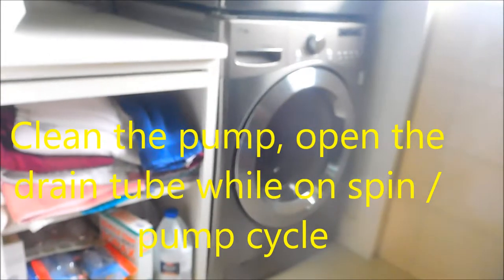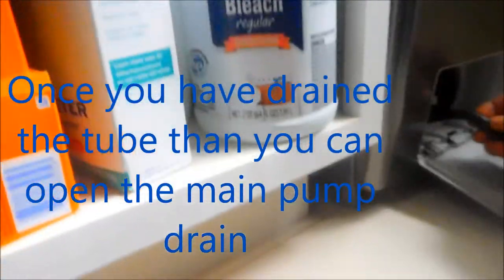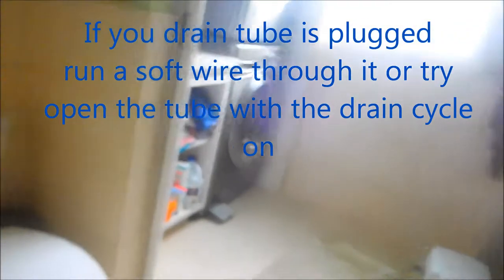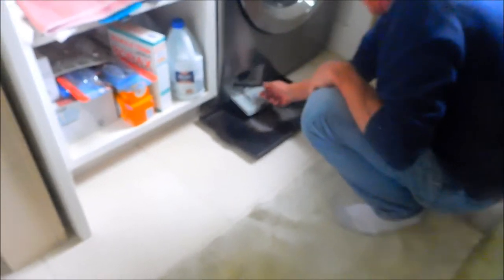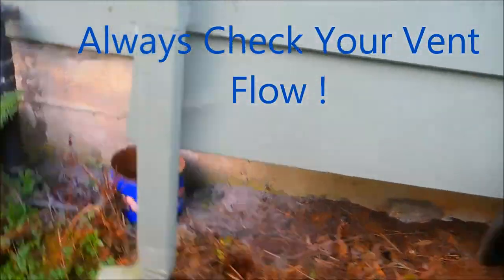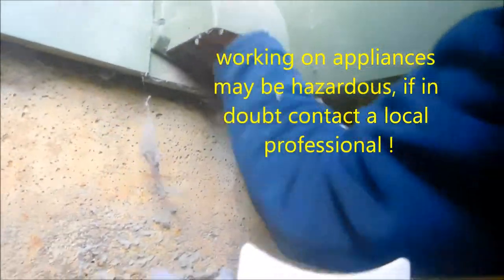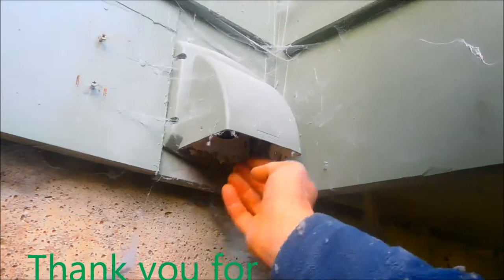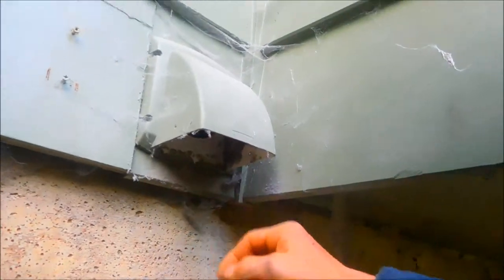Washer and dryer issues LG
Your washer foaming or making a funny noise with pumping out, Dry taking too long to dry?  z_fixitman @ yahoo